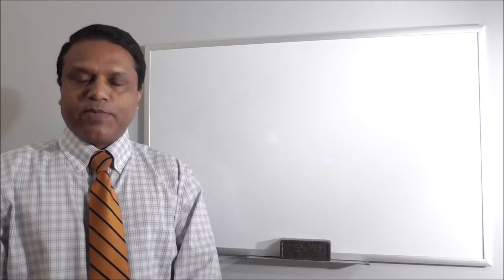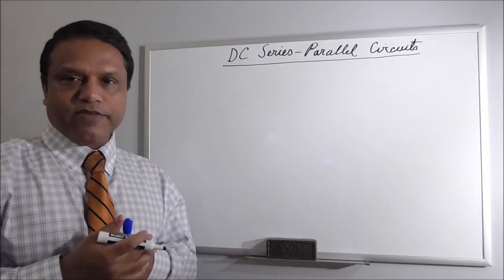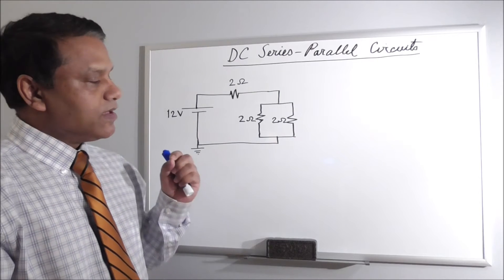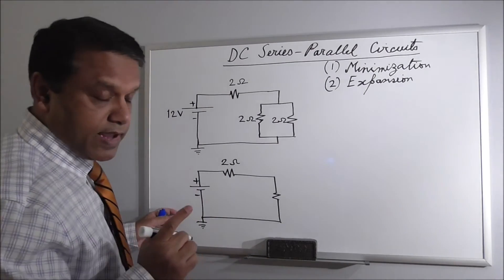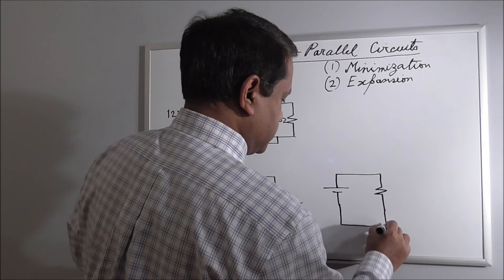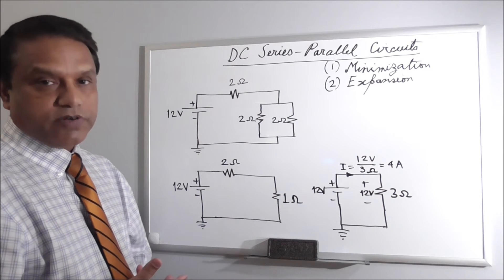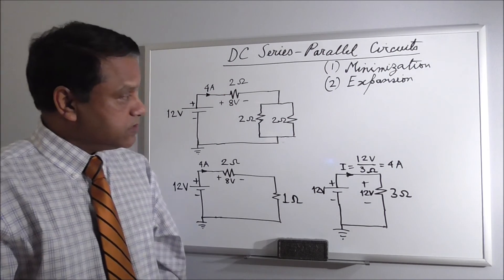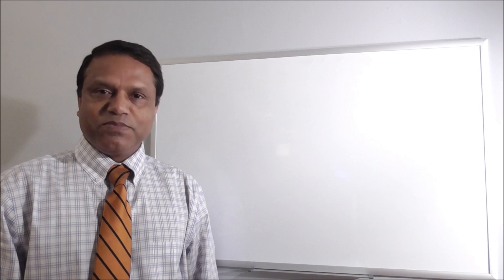DC Circuits 7 - Series-Parallel Circuits (Part 1 of 3)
This is the seventh video in the series of videos on DC Circuits for Electrical Engineering students from "Hasan Zaman Educational Videos" channel created and administered by Professor Hasan U. Zaman.